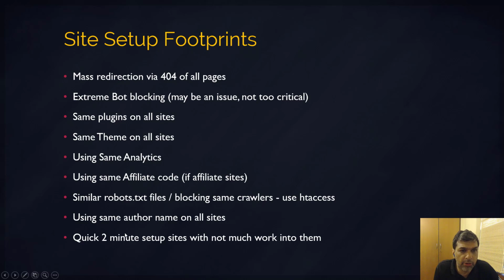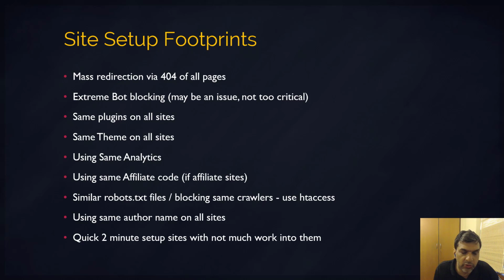Site Setup Footprints [Part 21]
Site Setup Footprints

- Mass redirection via 404 of all pages
- Extreme Bot blocking (may be an issue, not too critical)
- Same plugins on all sites
- Same Theme on all sites
- Using Same Analytics
- Similar robots.txt files / blocking same crawlers - use htaccess
- Using same author name on all sites
- Quick 2 minute setup sites with not much work into them